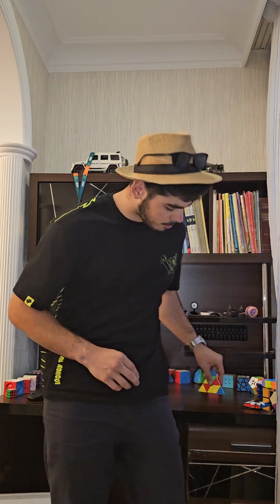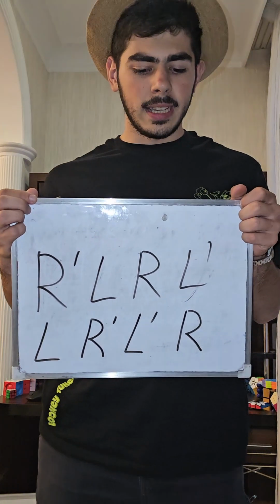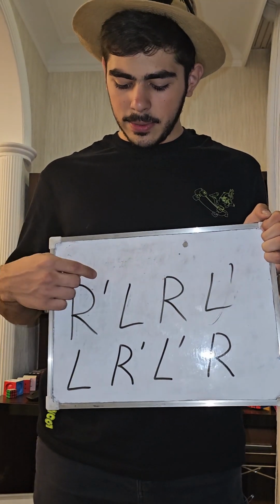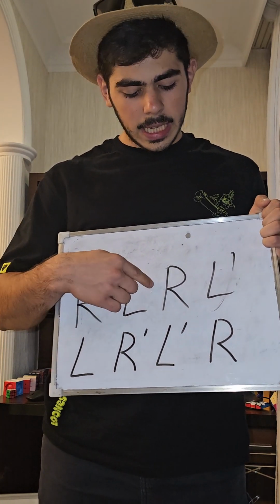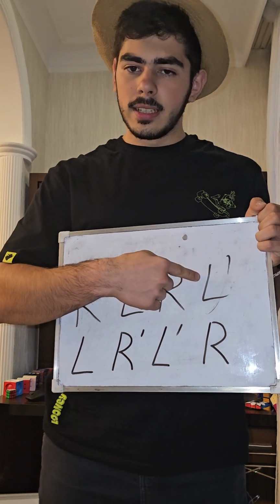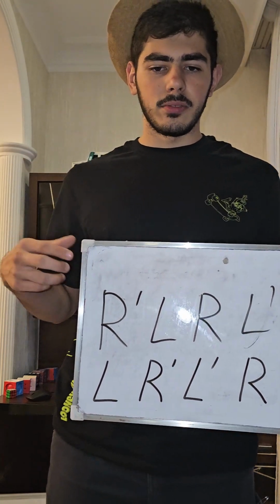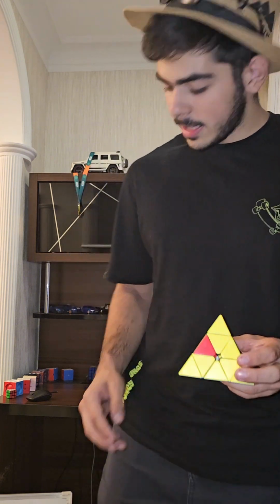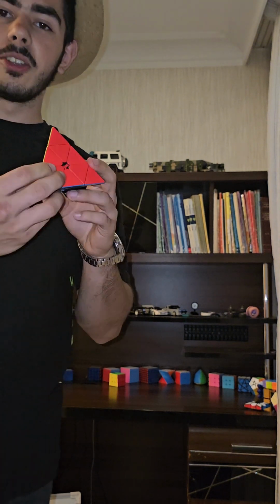How to solve Pyramid of Rubic